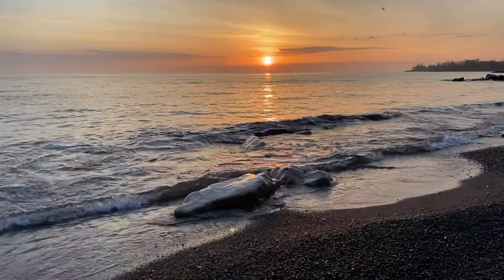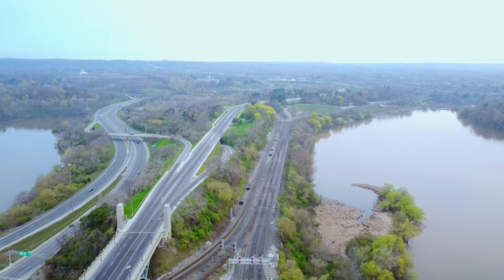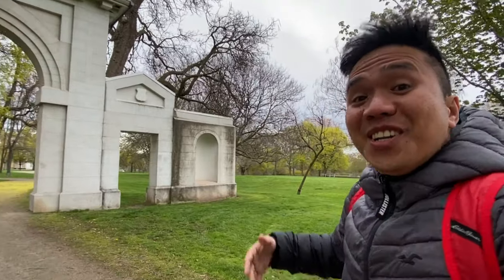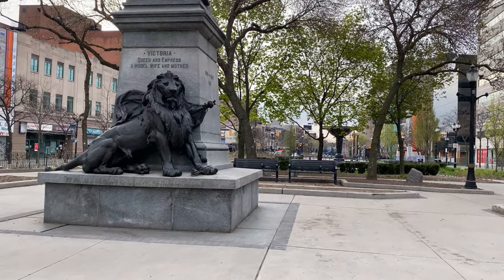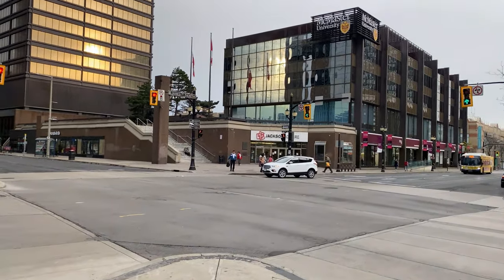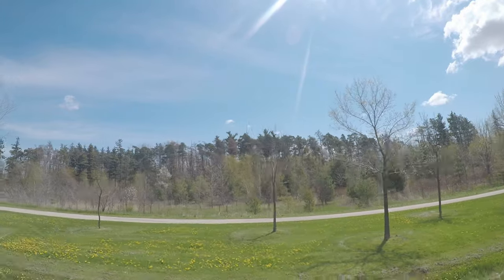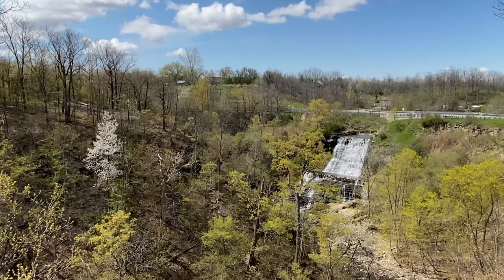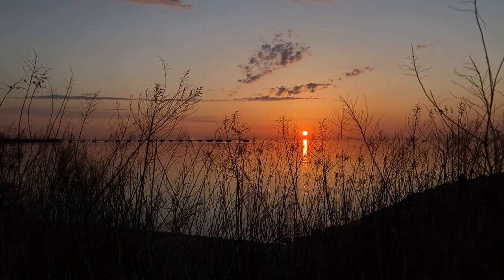HAMILTON ONTARIO VLOG / exploring the city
This week's Hamilton Ontario vlog will show you things you can do in a day when exploring this city.  Hamilton is 45 minutes west of Toronto which is the capital city of Ontario.  Dubbed as Canada's waterfall capital with over 100 waterfalls, Hamilton is a city worth a visit.  Did you know that the first TIM HORTONS was opened in Hamilton?

We hope you enjoy this week's vlog!